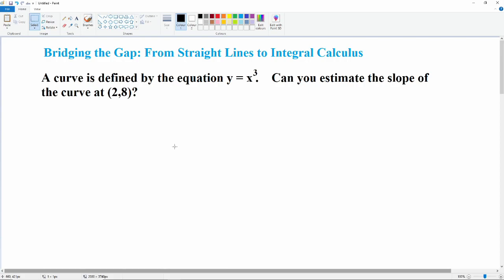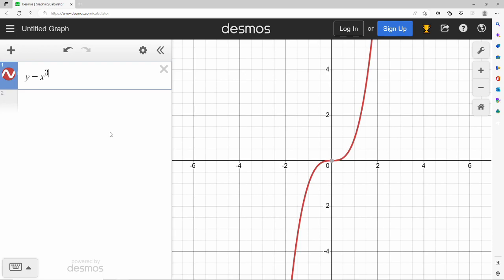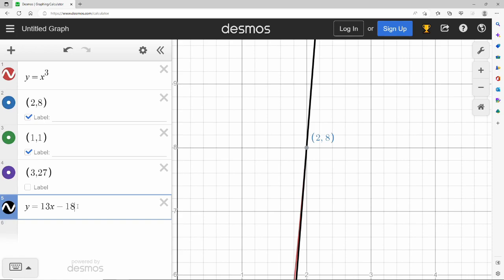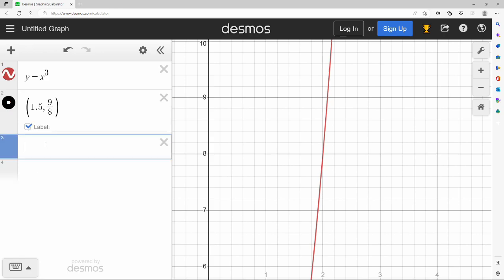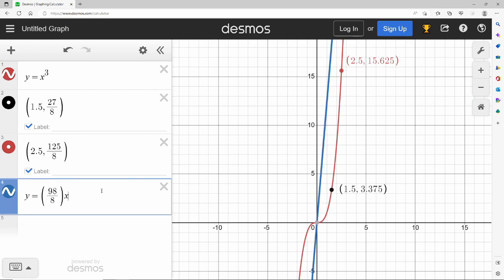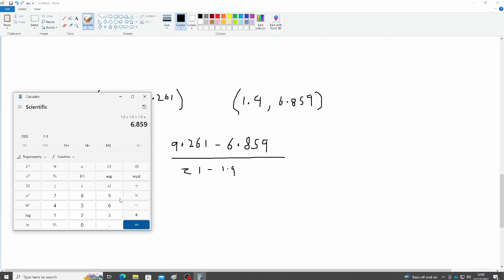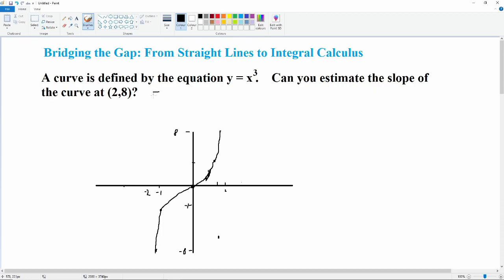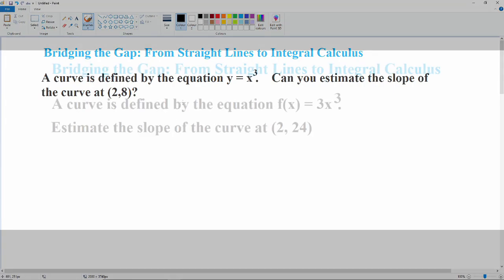Bridging the Gap: From Equations of Straight Lines to Integral Calculus. Lesson 3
In this painful video I flounder around desperately trying to estimate the slope of a curve at a single point by applying what we know about finding the slope of a straight line.